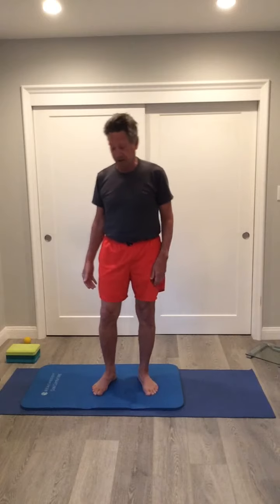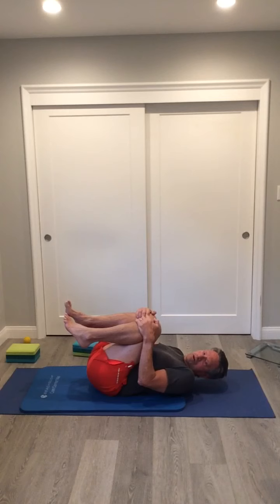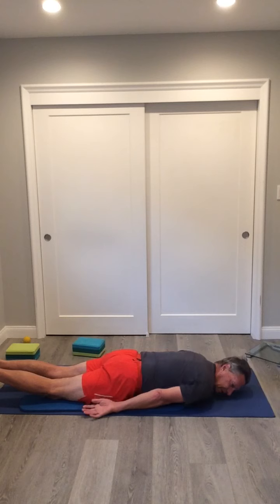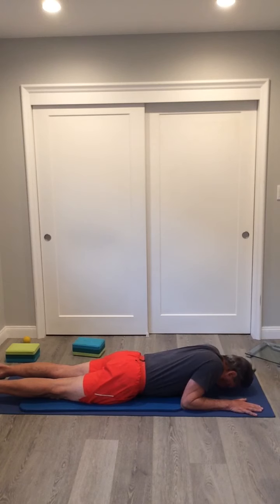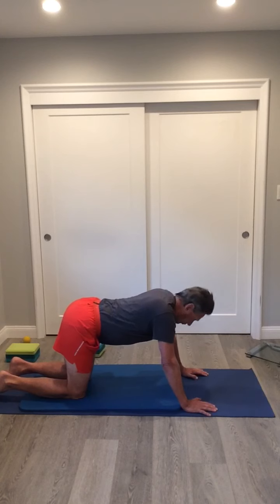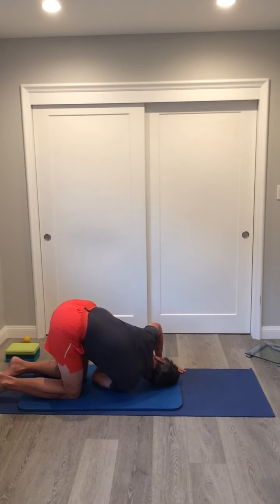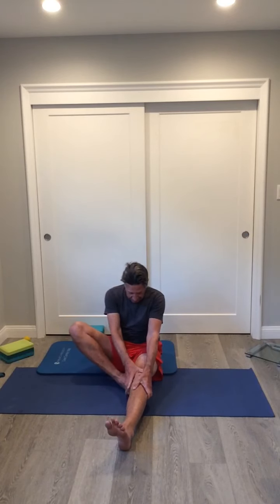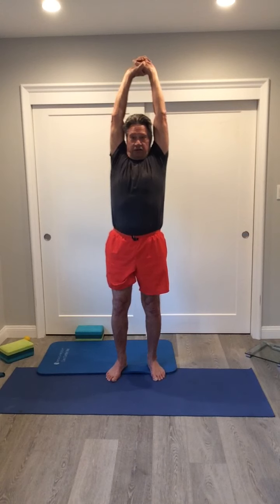70 year old runner does an early morning yoga flow for flexibility